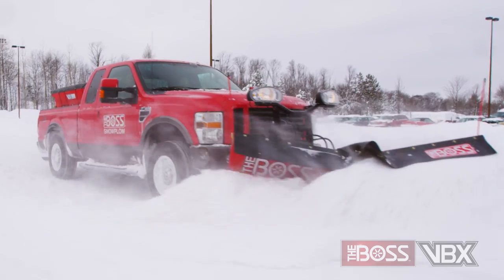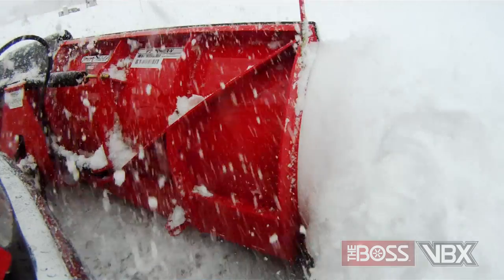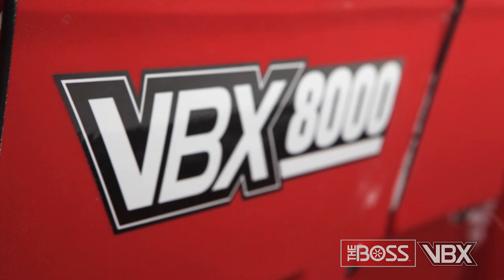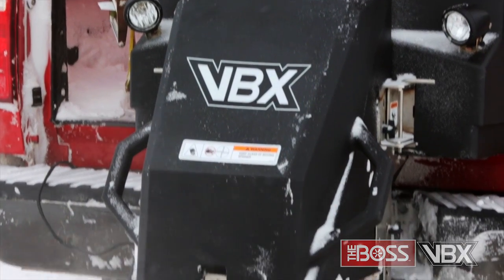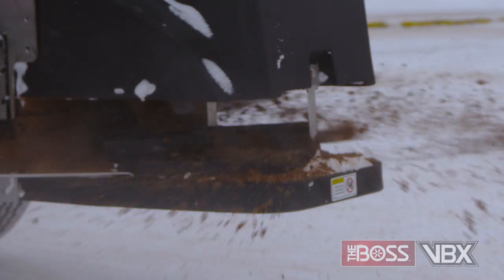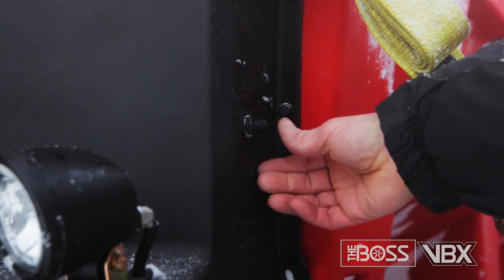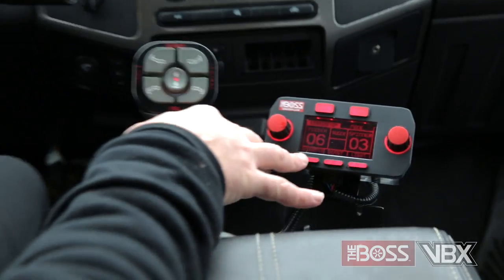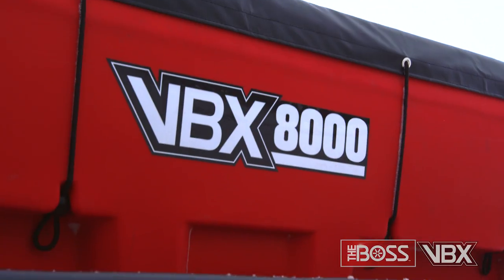BOSS VBX Hopper Spreader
Now introducing the BOSS's very own V-box spreader. Available with pintle chain or auger feed systems, watch to learn more about the BOSS VBX spreader.